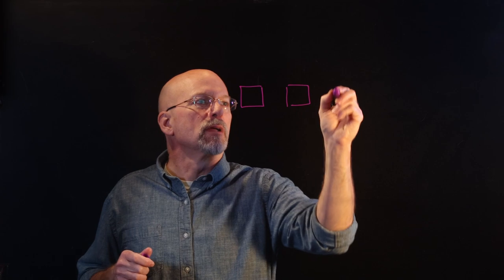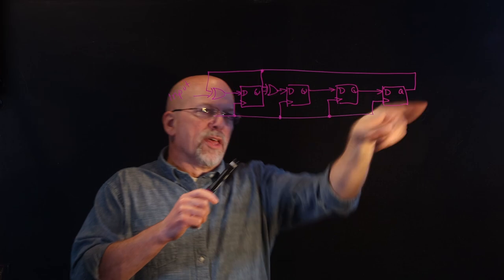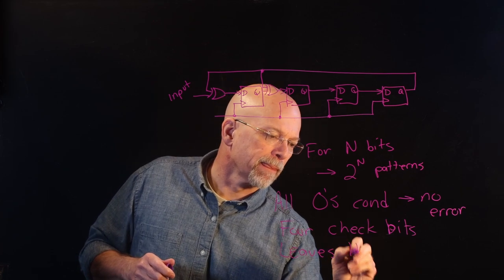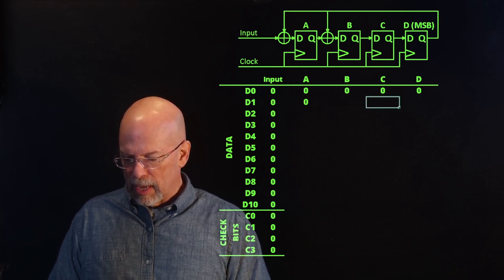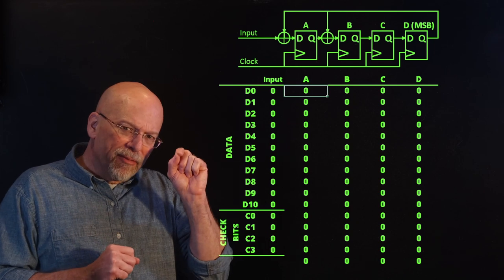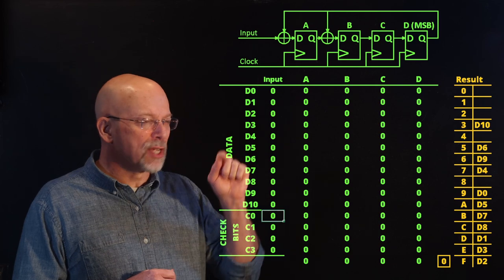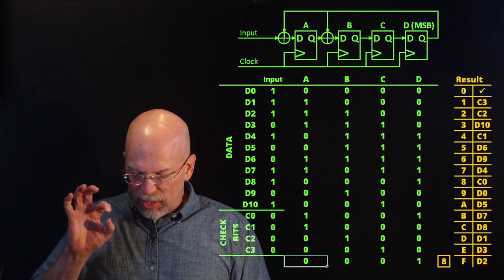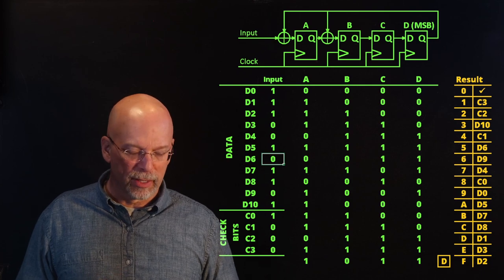Single-Bit Error Correction using CRCs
It turns out that the check bits calculated using cyclic redundancy check hardware can also be used for single error correction if the data length is within certain requirements. This video demonstrates how it works using a four-bit CRC circuit built from an internal linear feedback register (LFSR).

Timestamps
00:00 | Intro
00:25 | Review of the steps to building CRC hardware
02:06 | 4-Bit CRC Design
03:26 | Foundations for designing the error detection circuit
05:34 | Modeling the 4-bit CRC with a spreadsheet
09:03 | Determining the error codes from the model
13:14 | Verifying the error codes with non-zero data